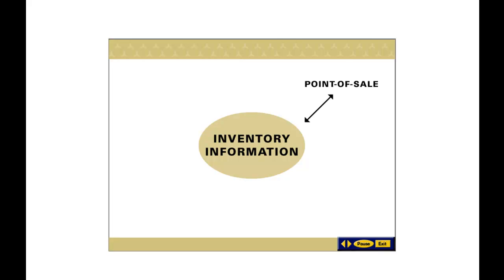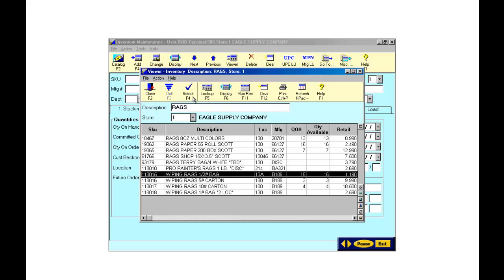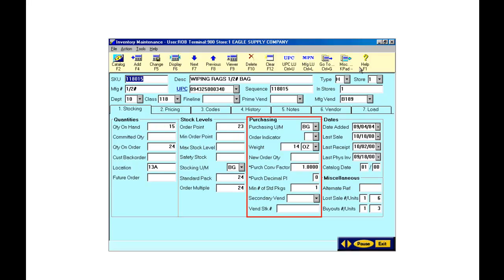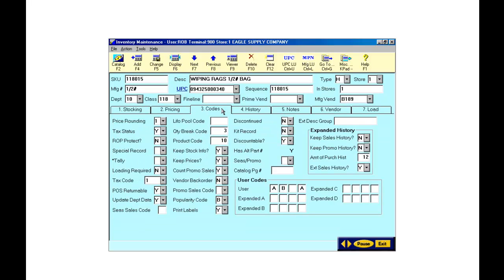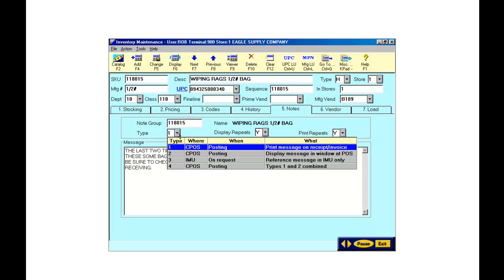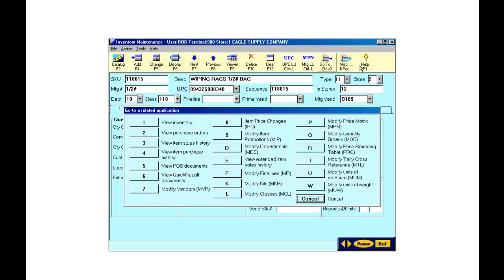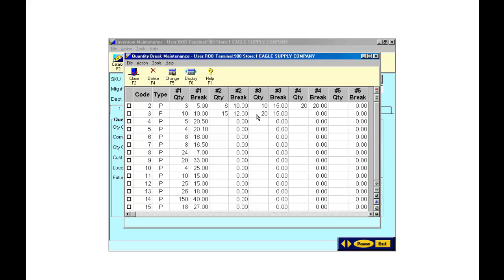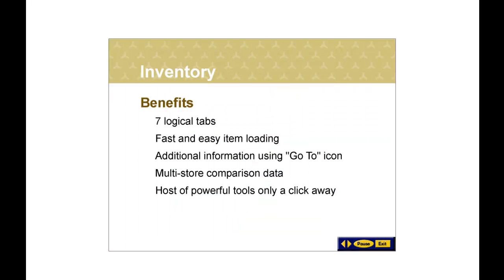Training for Inventory 1, Hardware stores like ACE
This is one of many training videos for inventory systems used at Hardware stores like ACE.